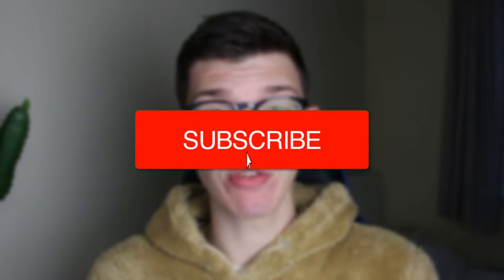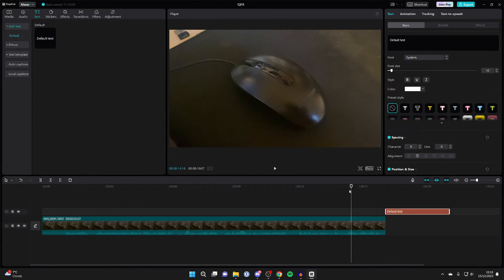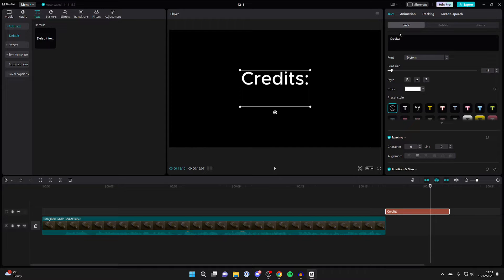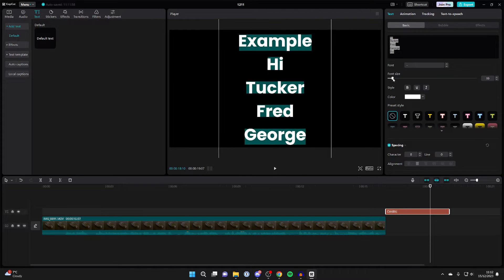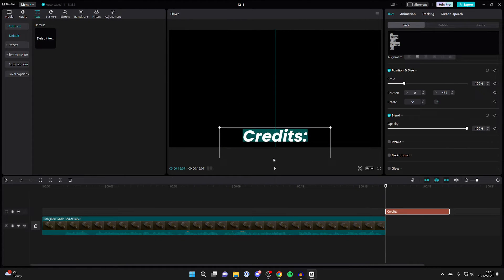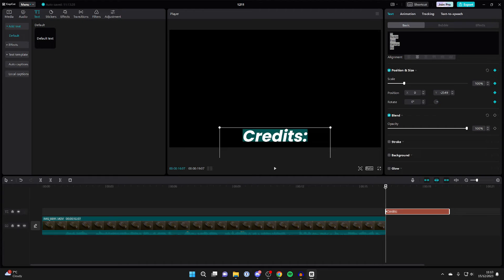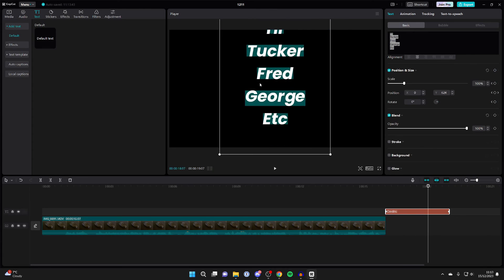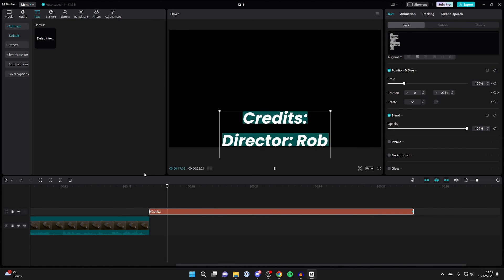How To Make Scrolling Credits In CapCut PC - Full Guide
Learn how to make and add scrolling credits in capcut pc in this video.

GuideRealm